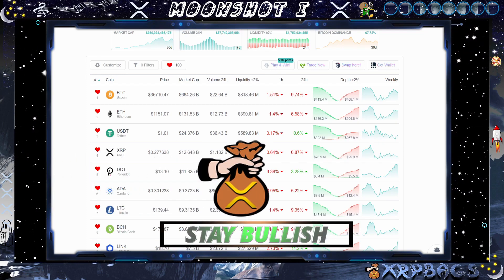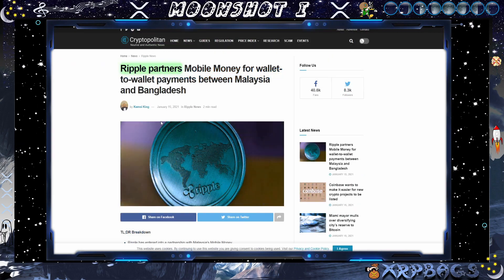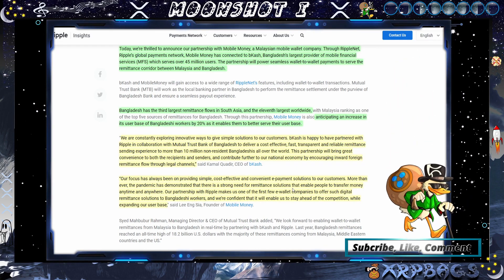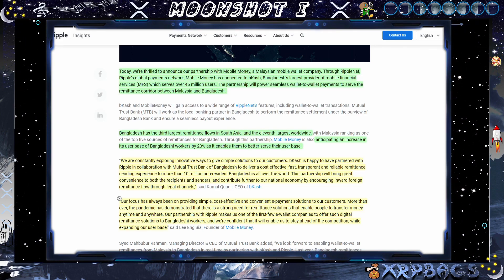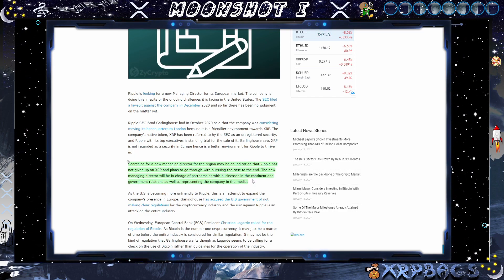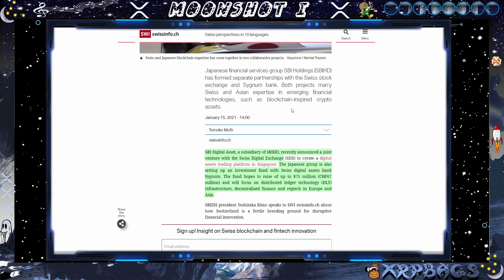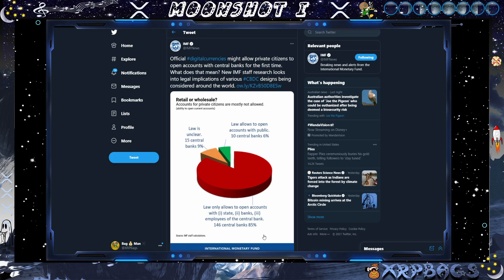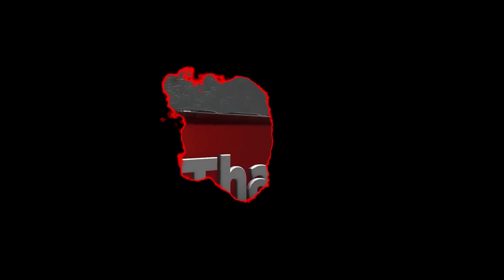100 Million XRP Shifted *XRP NEWS*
(News, Crypto, Music, DLT, Blockchain, Staking, Wealth)
◽Find me @
🕰Timecodes🕰
0:00   --Intro
0:35   --Live Coin Watch
0:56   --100 Million XRP Moved
1:06   --New Ripple Partnership
4:00   --Ripple Hiring for Europe
4:47   --SBI Building Digital Asset Corridor
5:28   --LTC Flare Networks
5:53   --IMF Tweets about Digital Currency
6:18   --Crypto Anti-Terrorism Bill
6:38   --Outro
to sign up for Crypto.com and we both get $25 USD :) (Metal Debit Cards)

◽Keep Crypto Safe | Hardware Wallets

**I'm not a financial advisor! Please do your own research before stacking your bags or holding your crypto on any exchanges. Please don't invest what you can't afford to lose.** XRP THE STANDARD 💰💰💰